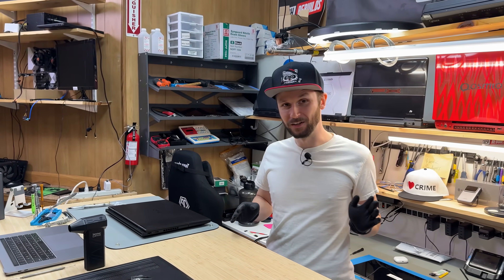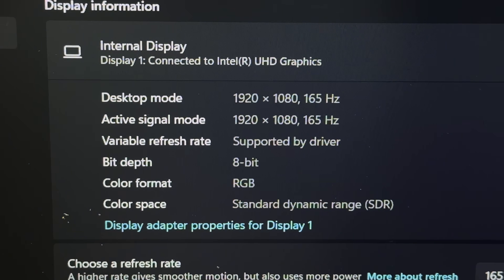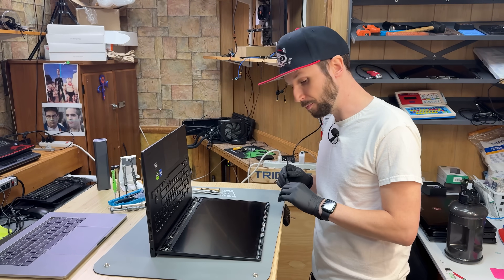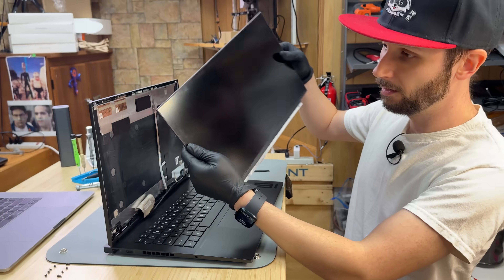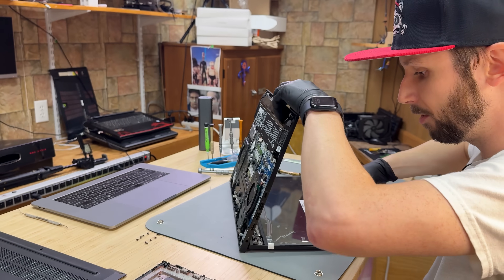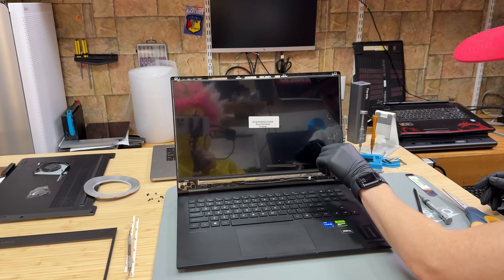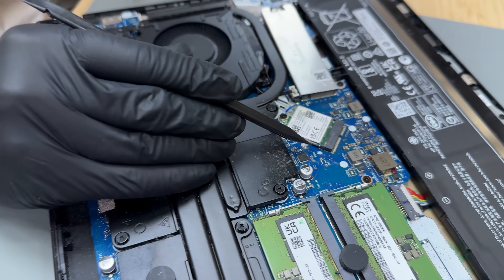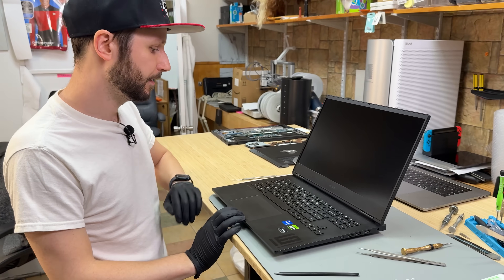The Laptop Upgrade Nobody Thinks About Until It's Too Late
New Year, New Resolutions. Or in this case, old resolutions with a new panel.